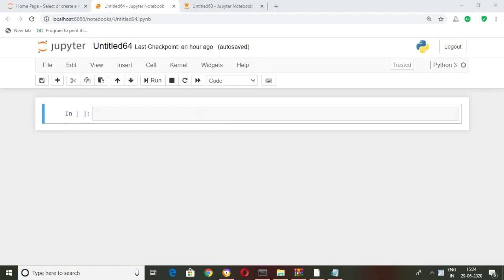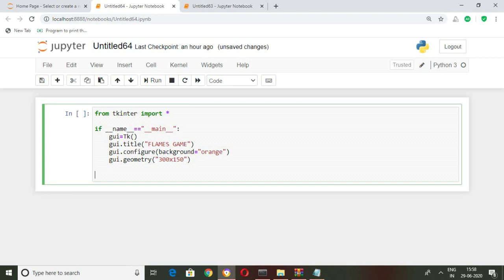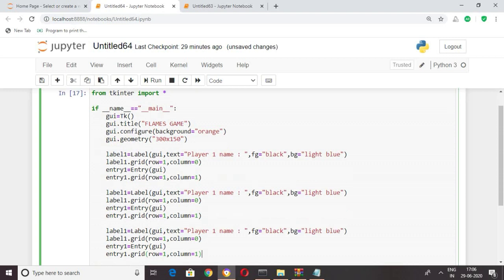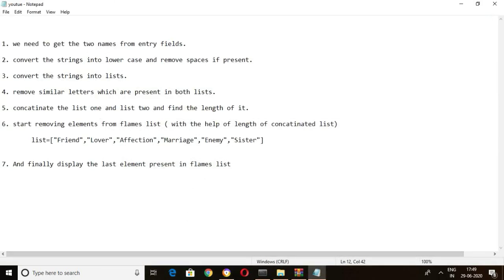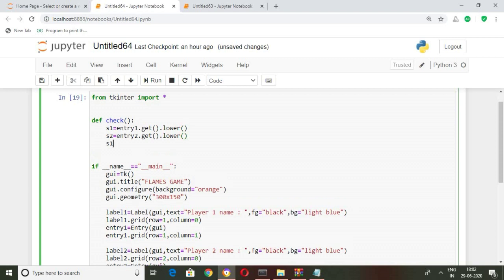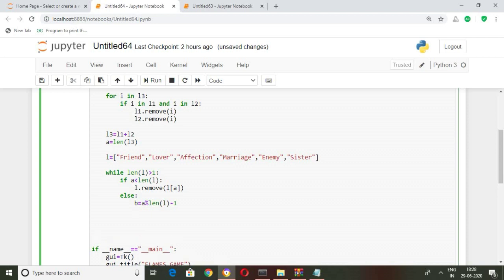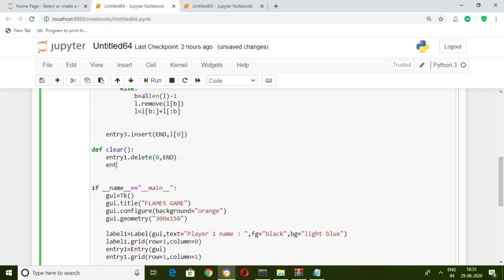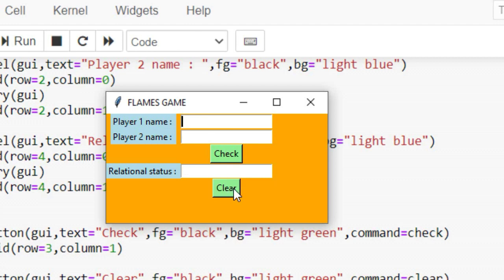How to create FLAMES game using python (tkinter)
Heyy Guys...in this video i had created flames game using python and if u have doubts regarding the source code. Pls check out my Github page ...

drop u r valuable comments... ✌
share with u r Frs.. 🔥